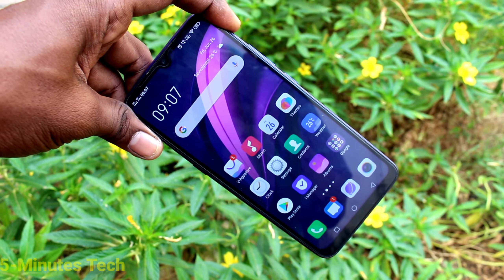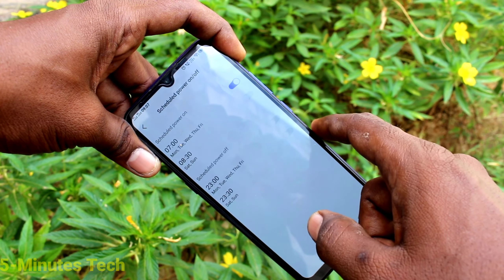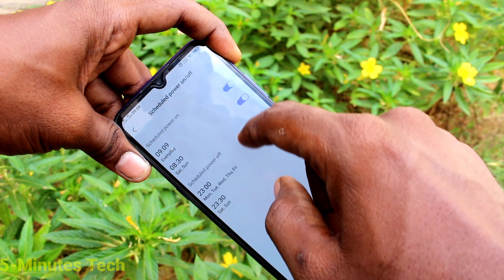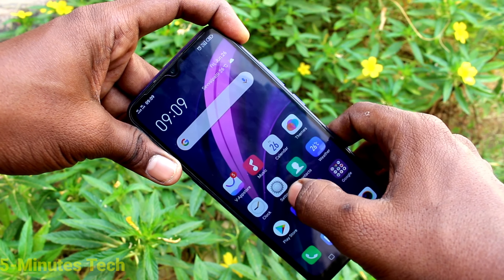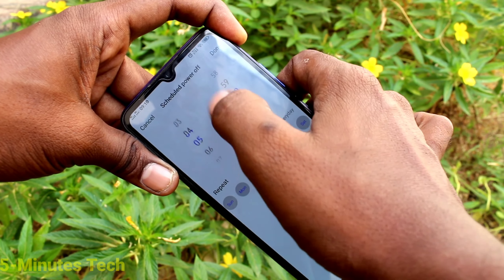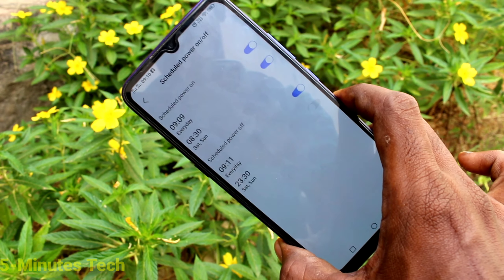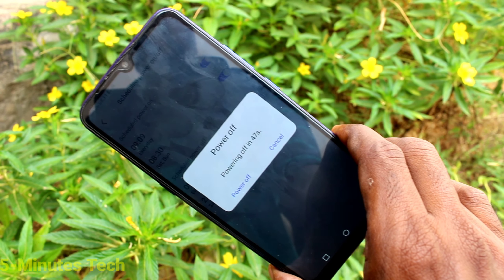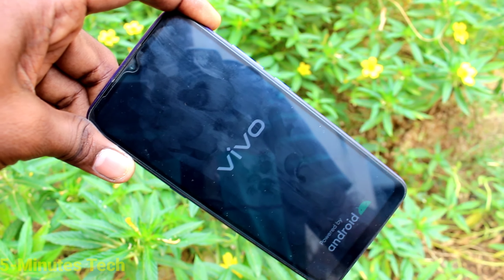How to use task timer in Vivo Z1x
Vivo Z1x task timer usage settings: Learn here how to use task timer in Vivo Z1x smartphone